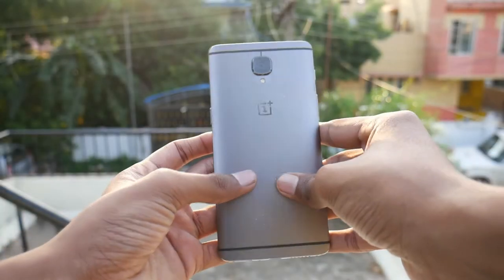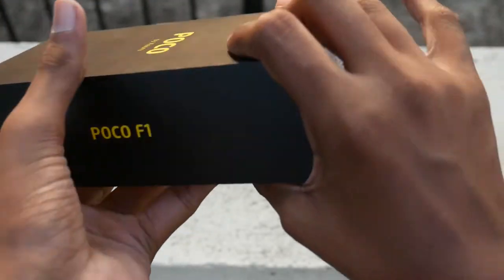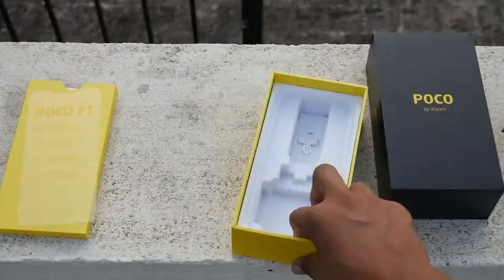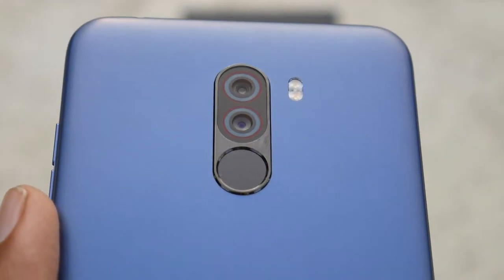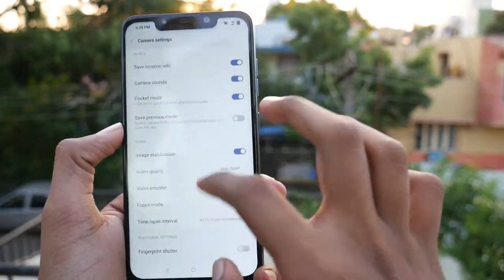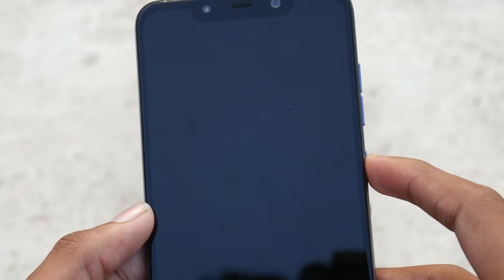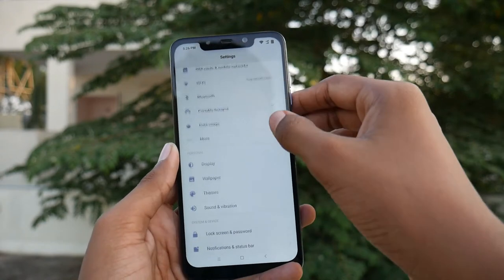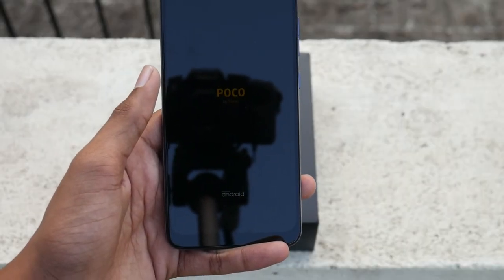POCO F1 Unboxing and Overview! The flagship killer at the cheapest? 😍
Here's my take on Xiaomi's POCO F1 Unboxing! I have covered most of the features of the POCO F1 and its overview in this video!